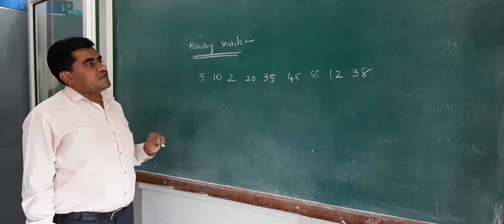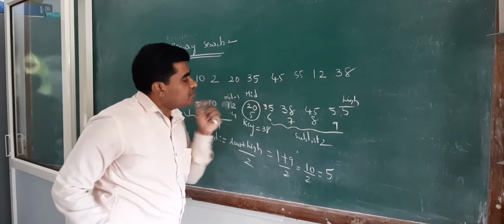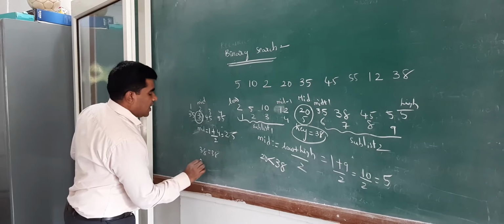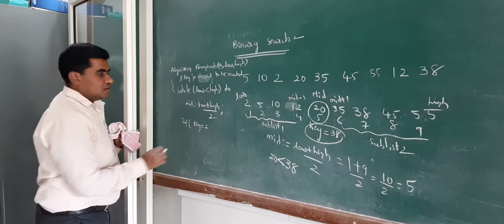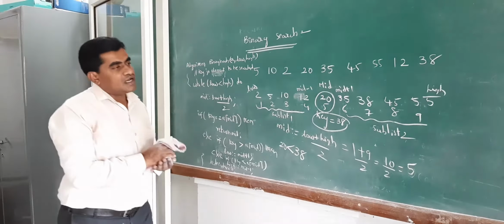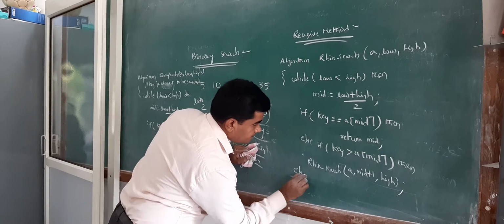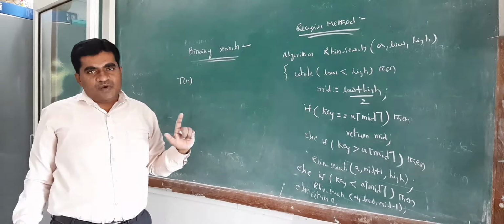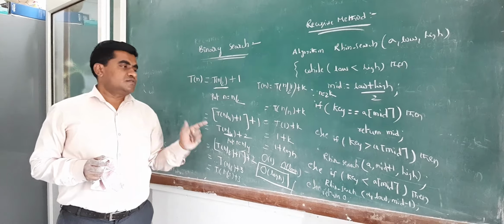Binary Search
DAA- Binary Search